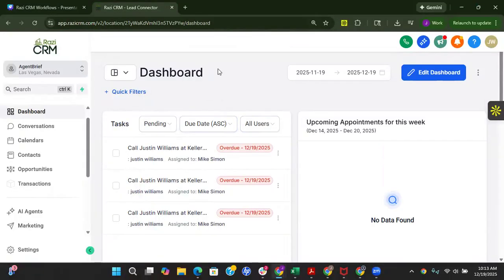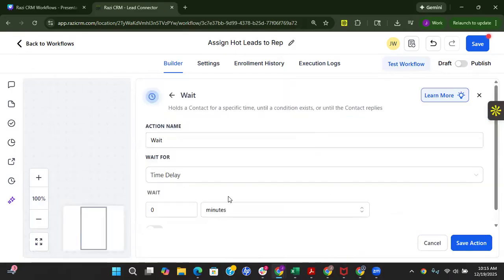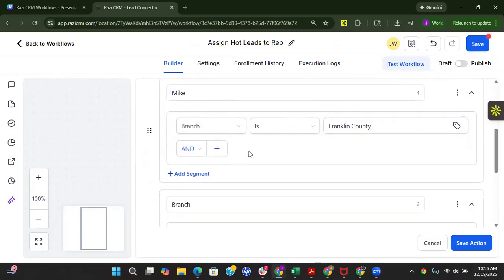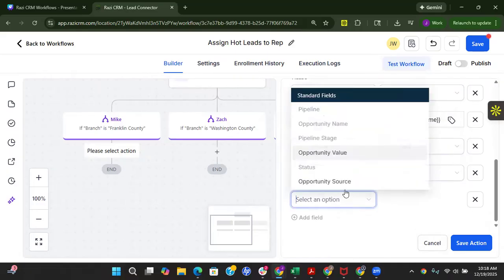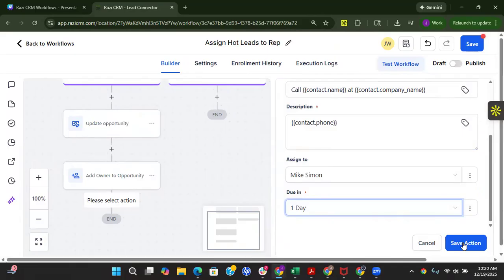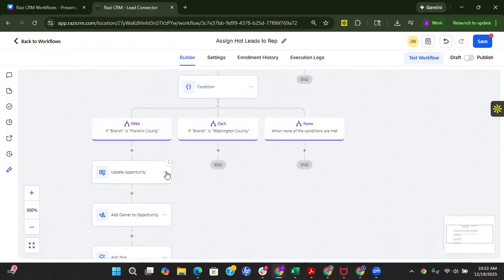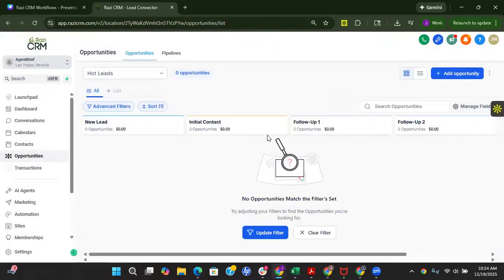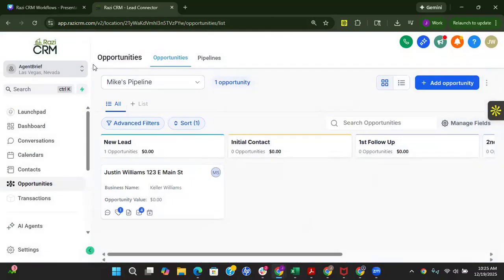Razi CRM Automations - Assign Hot Leads to Sales Reps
In this video, Justin Williams with Razi walks through how to build, customize, and test a simple lead distribution workflow inside the Razi CRM—built specifically for title companies.

You’ll learn how to automatically route new HotLeads to the correct salesperson based on branch or region, assign ownership, create same-day follow-up tasks, and notify your sales team by email when new leads come in. The example demonstrates a multi-salesperson office where leads are split by county, ensuring each rep only sees and works their assigned territory.

Justin also covers best practices like adding wait times for database processing, using dynamic fields to keep opportunity data consistent, testing workflows before enabling them, and verifying results through execution logs.

This training is ideal for title companies looking to streamline lead management, improve response times, and reduce manual CRM work through automation.